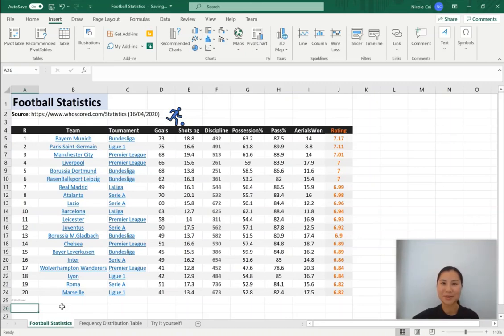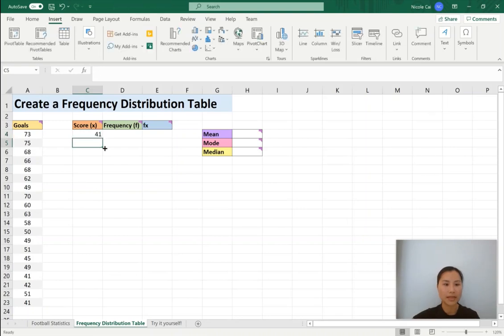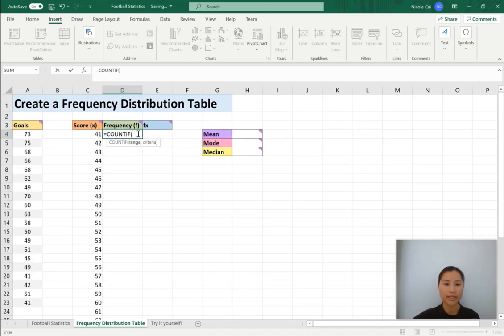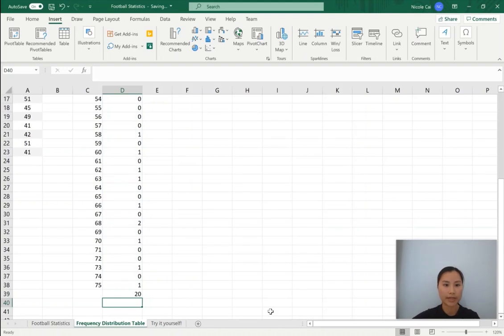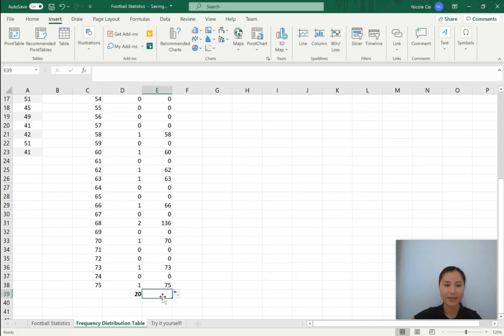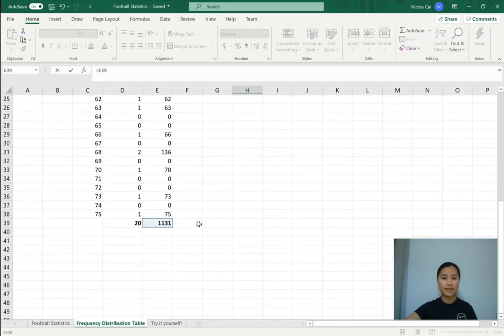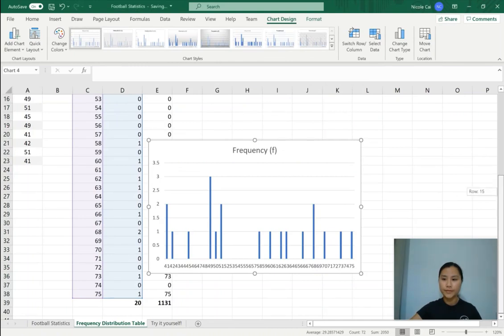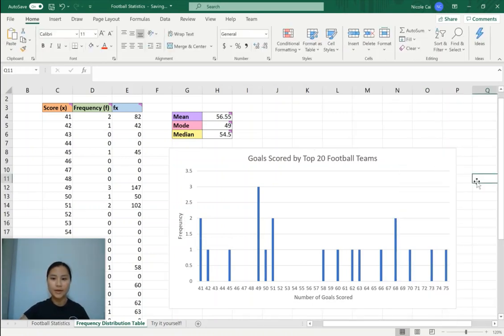HOW TO USE MICROSOFT EXCEL TO A CREATE FREQUENCY TABLES - FOOTBALL STATISTICS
In this lesson, you will learn how to use Microsoft Excel to create a frequency distribution table and to analyse data. You will use real statistics about Football.

DOWNLOAD THE EXCEL SPREADSHEET 👇
Go to File... Save As... Download a Copy

Alternatively, you can use Google Sheets.